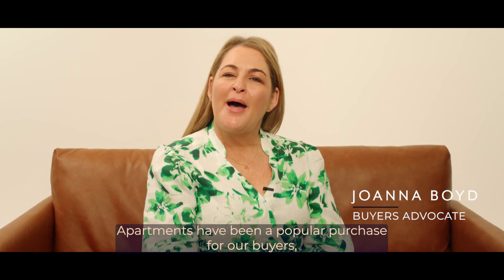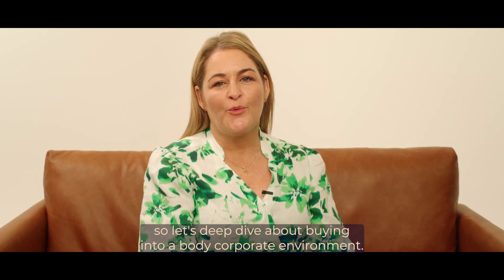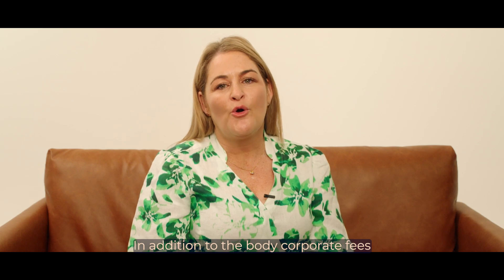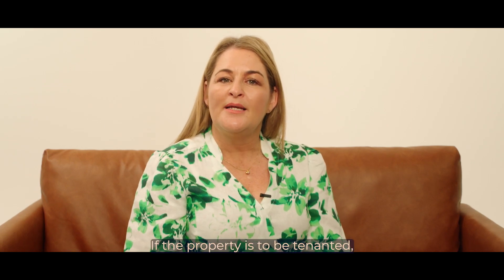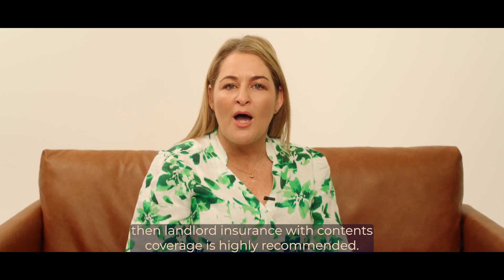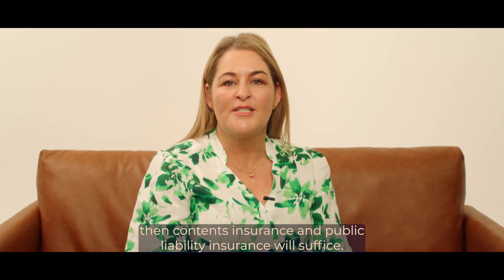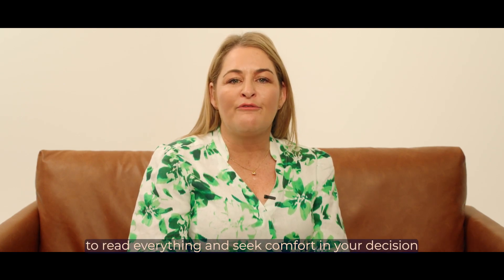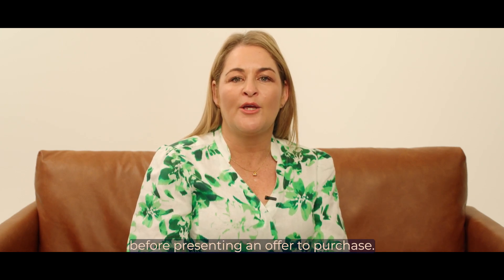Joanna Boyd CouchConversations Buying Into A Body Corporate Environment